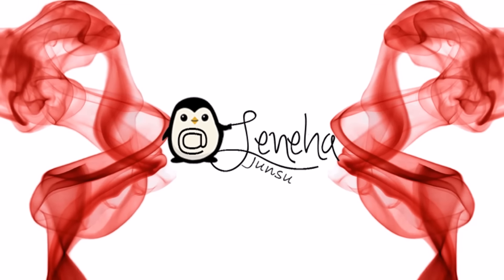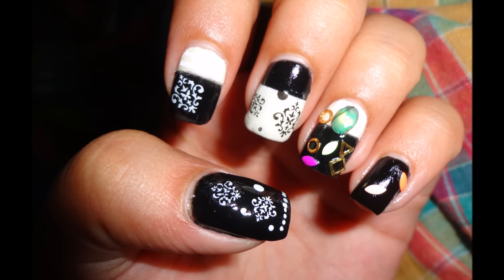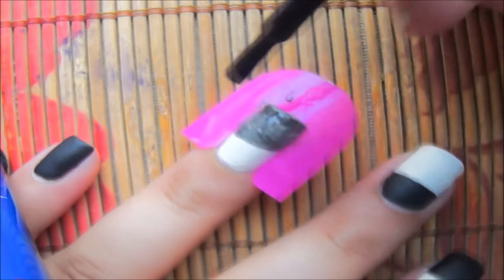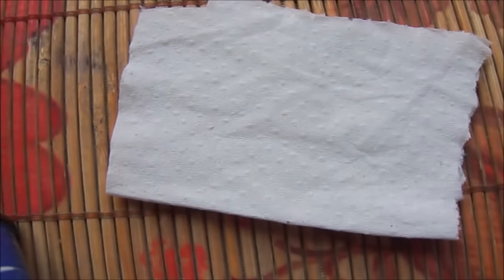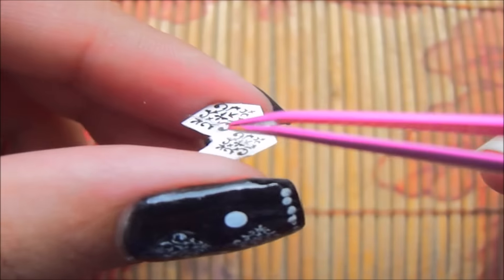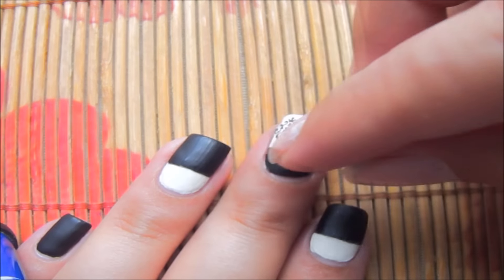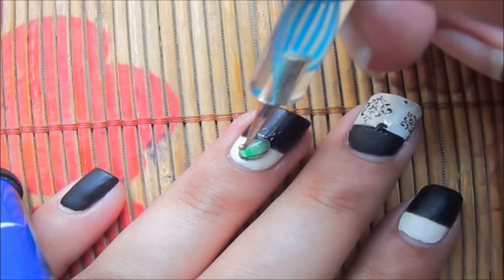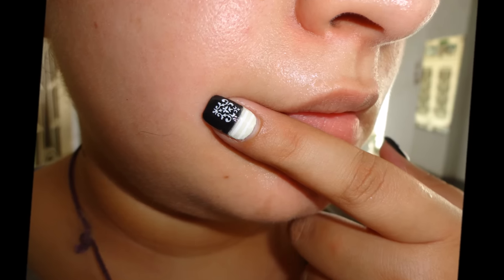Nail Hack: Water Decals + Damask Print Nails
Elo elo nail art lovers! This week I am sharing a nail hack by which a 7 year old can also transfer water nail decals with ease and in 10 seconds. I am doing a quick step by step tutorial with some useful tips.It is no more tough to do it.
P.S. Do not hate me for doing it. I am just sharing what works for me. It might help someone out there. Right?
Let's not be judgemental!
Tag me on Instagram if you try this yourself! @lenehajunsu

XQ White Polish (from local vendor)
Jenny Top Coat (from local vendor)

BlueSky Gel Polish Base Coat
SW Gel Polish 1348

See you all guys next week with another nail art video.
Browse my channel for more nail art videos. ^^